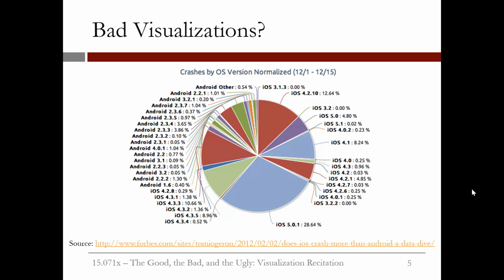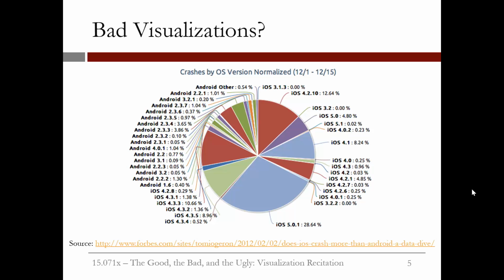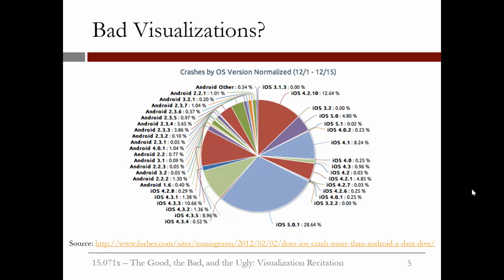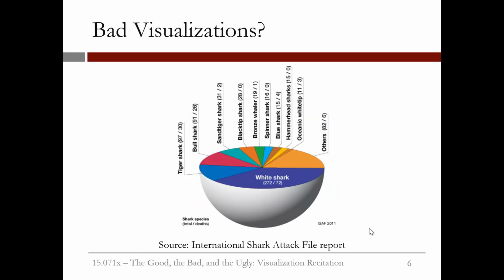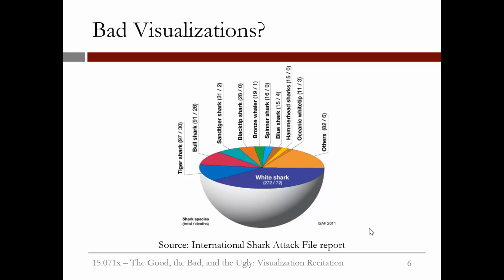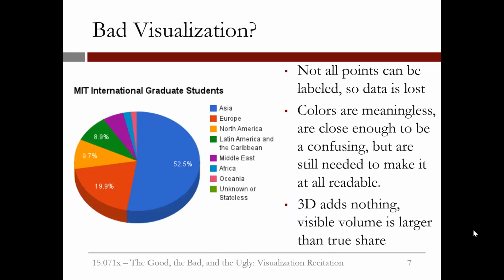week8_recitation_video2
15.071